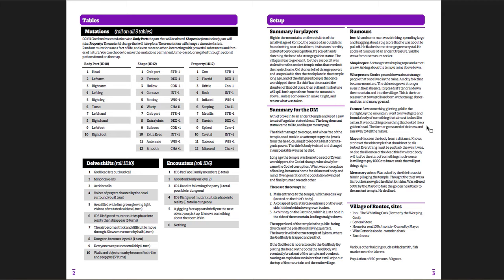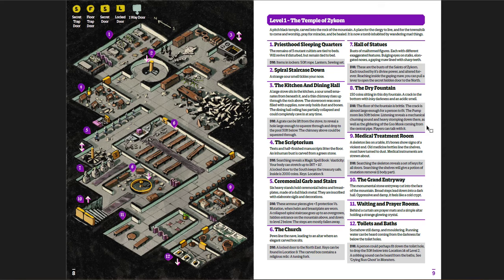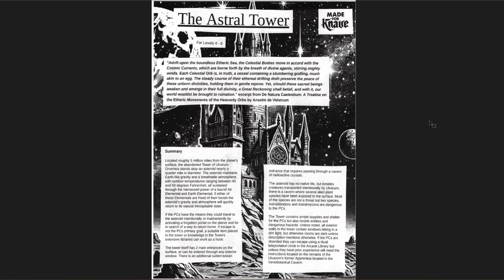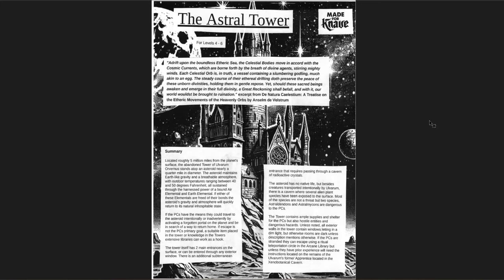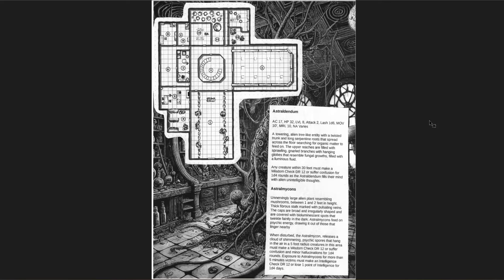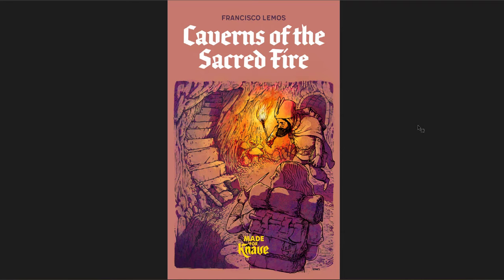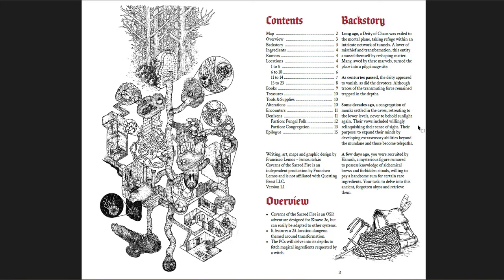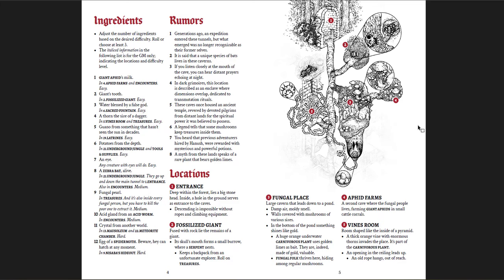3 Knave Dungeons to Use in to your OSR DnD Campaign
In which I quickly flip through 3 great adventures that were submitted to the Knave 2e game jam! They're all excellent!

Music from a few great games (A, SMG, SMO, SM3DW:BF, and SM64)